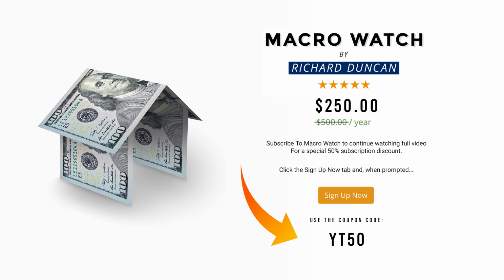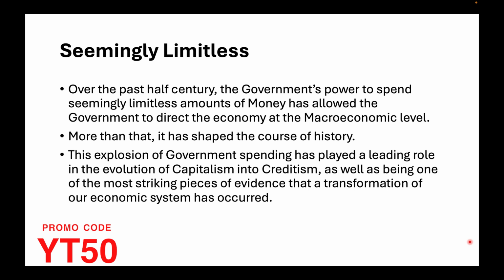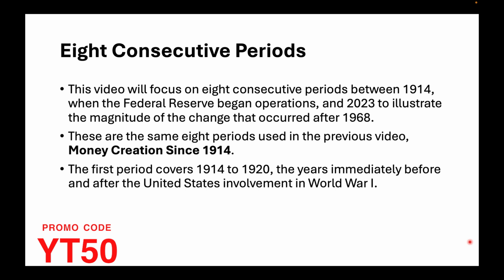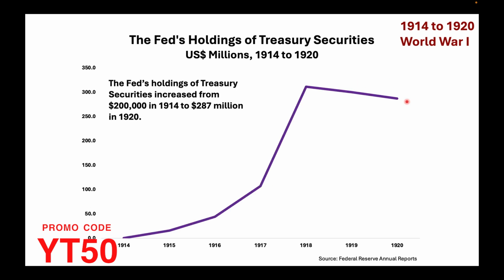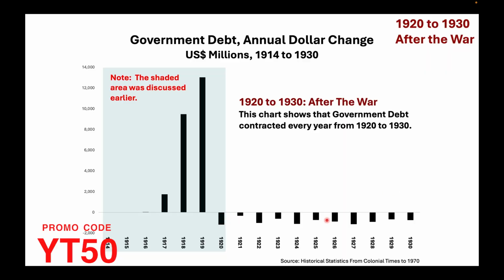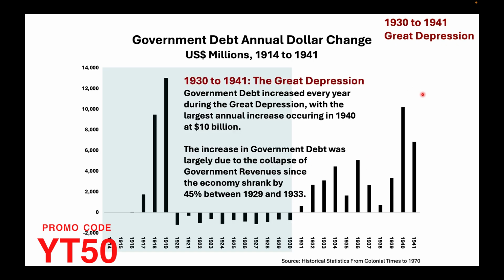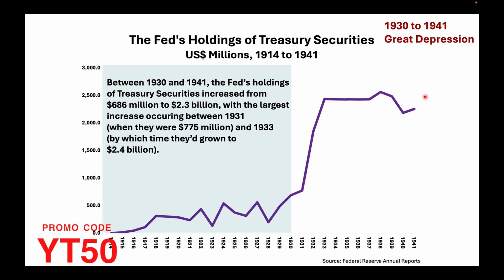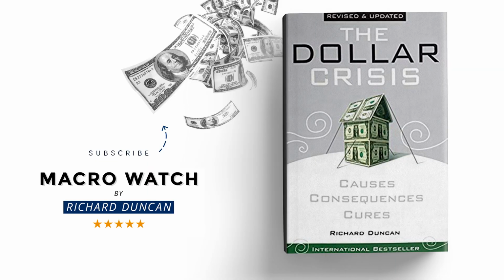Government Debt Since 1914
The United States stopped backing Dollars with Gold in 1968.  That change enabled the US Government to borrow on a scale that was enormous compared with the amounts it had borrowed before then.

Government Debt totaled $369 billion at the end of 1968.  Today, the Government owes $35 trillion, 95 times more.

The latest Macro Watch video, uploaded today, shows how the Federal Reserve and the end of Gold-backed Money made that immense increase in Government Debt possible.

The video focuses on eight consecutive periods between 1914, when the Fed began operations, and 2023 to illustrate the magnitude of the change that occurred after 1968.  These are the same eight periods used in the previous video, Money Creation Since 1914.

For each period, charts are presented that show:

• The annual increase in Government Debt,
• The amount of total Government Debt outstanding,
• The amount of Treasury Securities owned by the Fed, measured in Dollars; and
• The share of Treasury Securities owned by the Fed as a percentage of all Treasury Securities outstanding.

At the end of 2023, the Fed owned $4.8 trillion of Treasury Securities, the Rest Of The World (i.e., other countries) owned $8 trillion of such bonds, and the private sector in the US owned most of the rest.

This video shows that if the United States had continued to back Dollars with Gold, neither the Fed, nor the Rest Of The World, nor the private sector in the US would have had enough money to buy government bonds on a trillion-dollar scale, making it impossible for the Government to borrow even a fraction of the $35 trillion it has borrowed since 1968.

Imagine how different the world would be today if the US Government had spent $35 trillion less over the last half century.

That’s the way the world would have looked had Capitalism survived.  But Capitalism did not survive.  When Money ceased to be backed by Gold, Capitalism evolved into a different kind of economic system, Creditism.

Consequently, our world is very different than it would have been.  Our world was built on trillions and trillions of Dollars of Credit, the Credit that Creditism made possible.

Macro Watch is producing a series of videos that explains the new forces driving the economy and the financial markets in our post-Capitalist world.  It is called Creditism 101.  This video is the fifth in that series.

Macro Watch subscribers can log in and watch it now for all the details.

This video is 23 minutes long and contains 52 slides that can be downloaded.

If you have not yet subscribed to Macro Watch and would like to, click on the following link: For a special 50% subscription discount, hit the Sign Up Now tab and, when prompted, use the coupon code: YT50